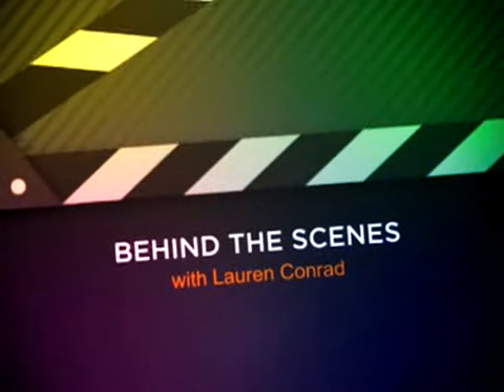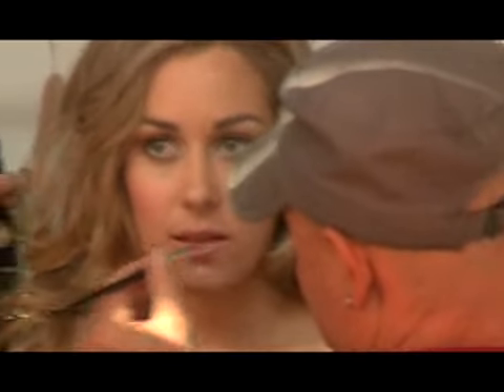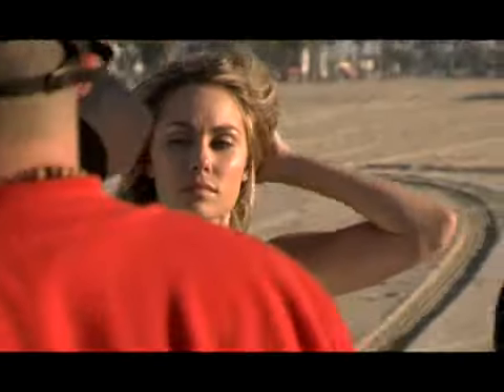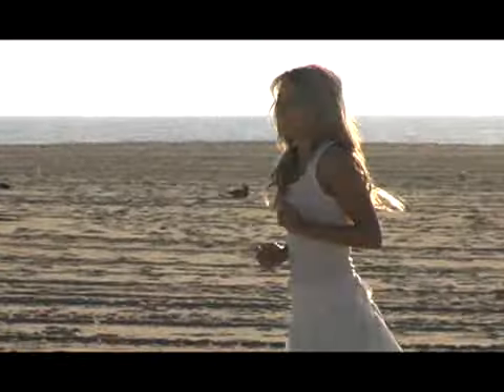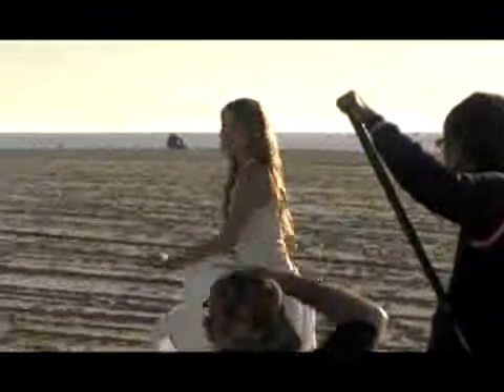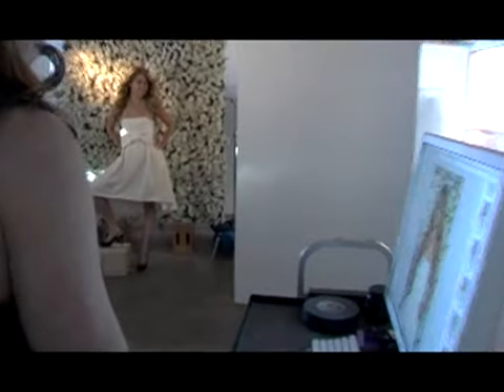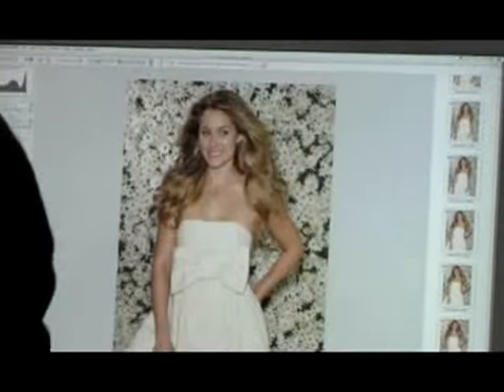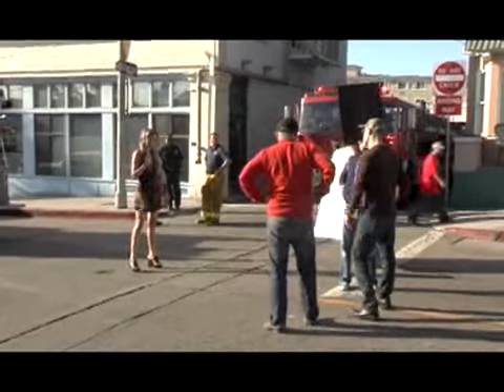Lauren Conrad CosmoGIRL! Spy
Go behind the scenes of Lauren Conrad's cover shoot!